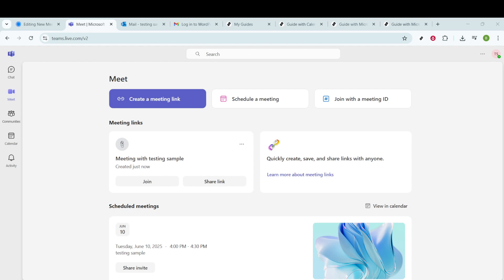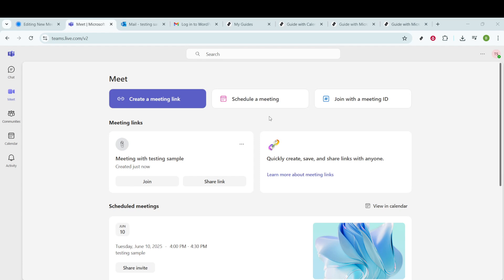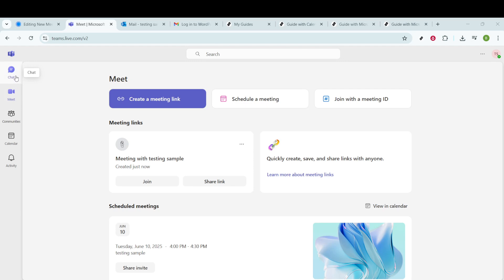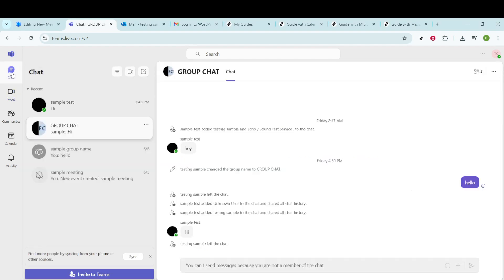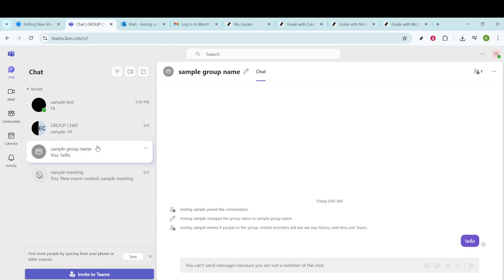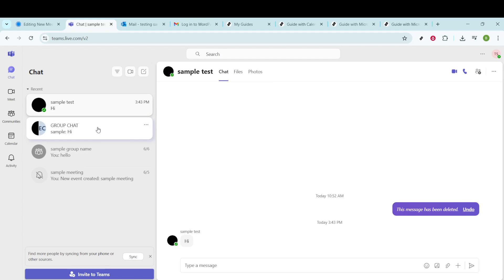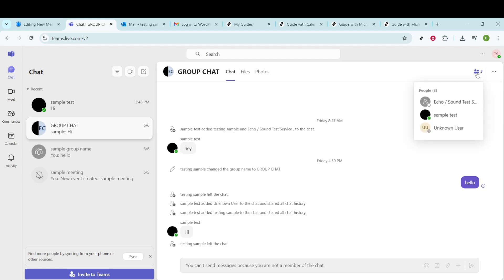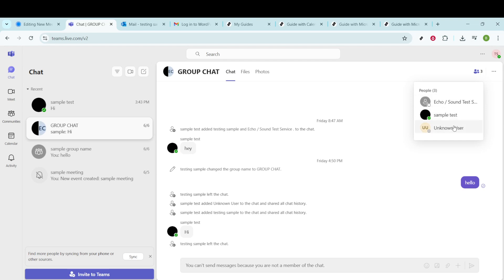How to See Members in Microsoft Teams Group [2026 Full Guide]